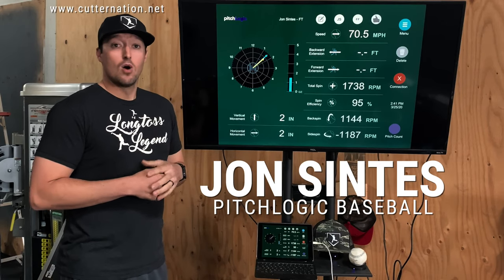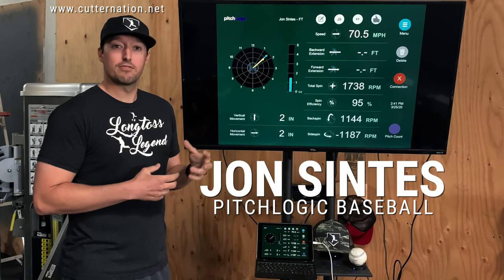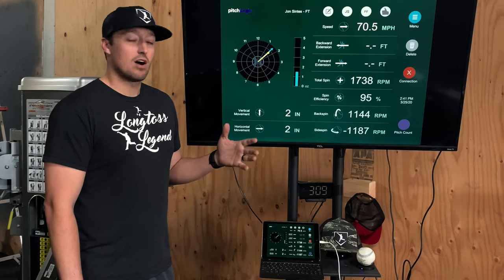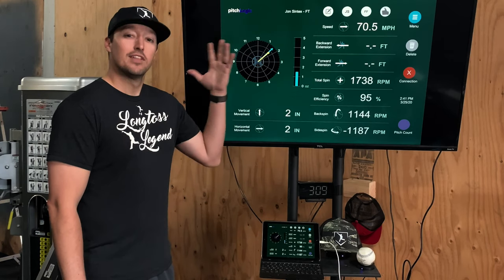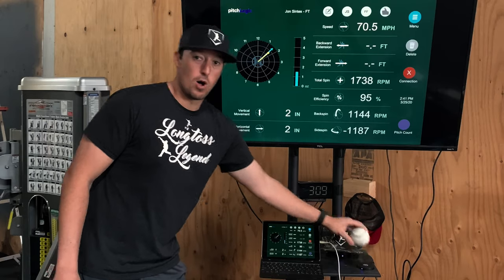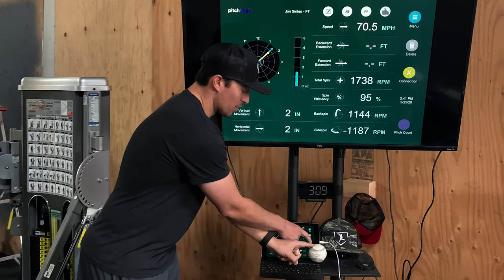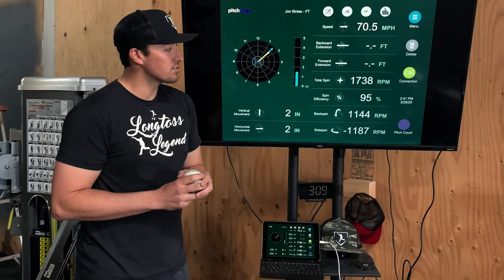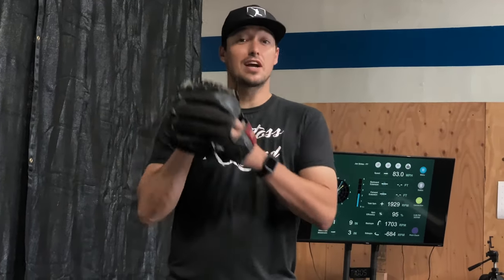Cutternation PitchLogic Baseball Tutorial on how to get the most Accurate Data!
In this video, I'm teaching you how to get the most accurate data from your pitch logging using Cutternation PitchLogic.

By learning how to use Cutternation PitchLogic, you'll be able to get accurate data from your baseball games, and improve your game far beyond what you could achieve using traditional pitch logging methods. This video will teach you everything you need to know to get started using Cutternation PitchLogic, and leave you with a better understanding of how to get the most accurate data from your baseball games!

How to accurately collect PitchLogic Baseball Data. Once you learn how to accurately come set, then the pitch logic ball can be used for almost all of your drills!

Pitcher vs Hitter Training! No better way to get better at the game then pitching and hitting!

Watch as Pitching Ninja, Kyle Boddy, and Cutternation bring you some of the best live at-bats from Dallas, Texas! From viral curveballs to TikTok sports, this video has it all and guarantees to rack up views. Get ready to witness some of the biggest hits and impressive pitches in Texas!

We have huge goals for this channel and we can’t achieve them without your help!
Acumobility:
CNBSB
CutterNation
AXIO Trainer